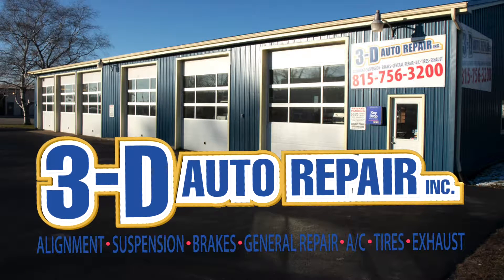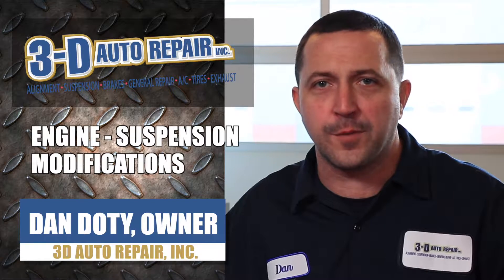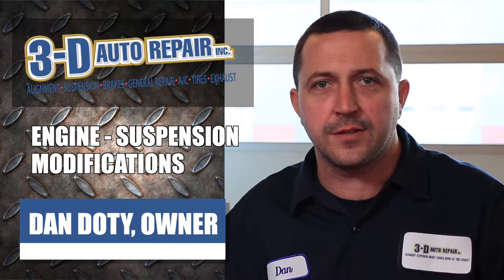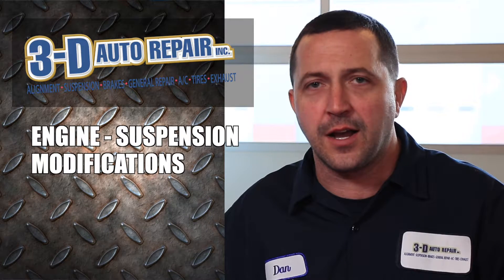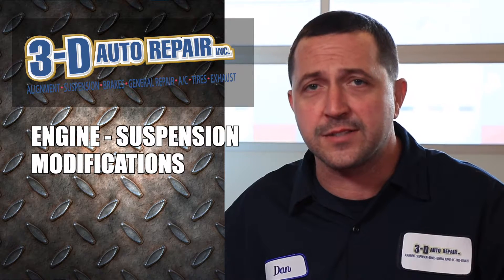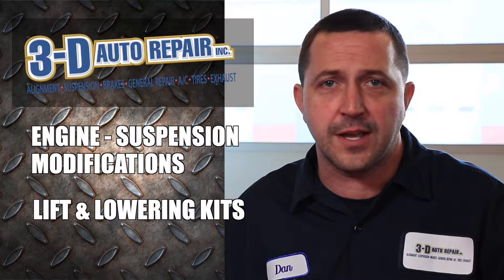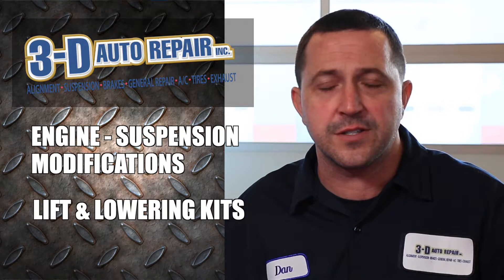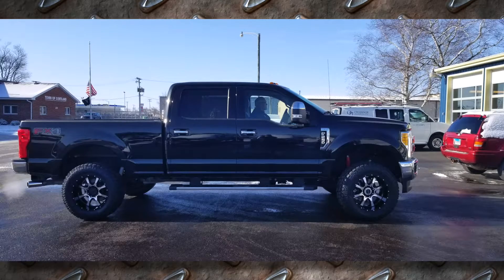Need a Lift Kit? 3D Auto Repair Can Help.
Sometimes a personal touch makes all the difference. 3D Auto Repair of Cortland, Illinois wants to help. The shop offers complete vehicle modification services including the installation of lift kits. They look great but also help when you need to operate your vehicle in rough terrain on a construction job or while hunting.

235 Halwood Street
Cortland, Illinois 60112

DIRECTIONS: Four miles east of Dekalb, Illinois off Route 38